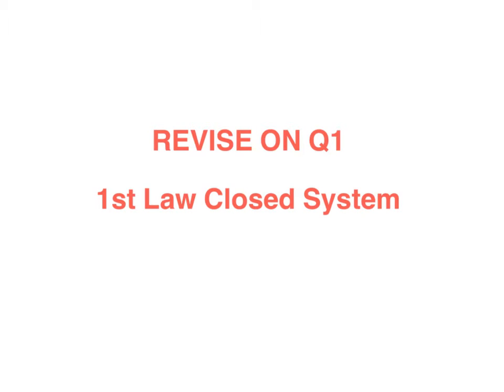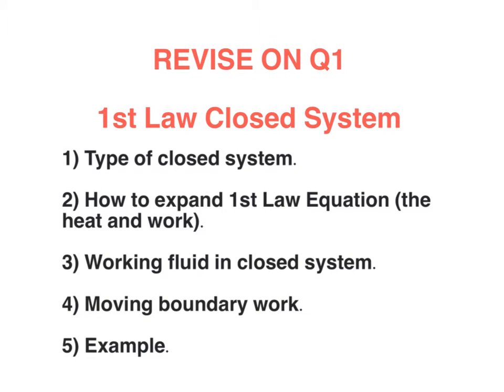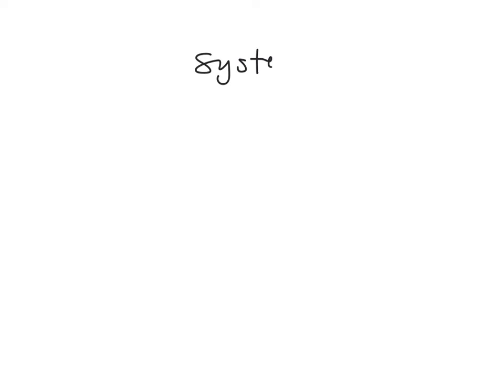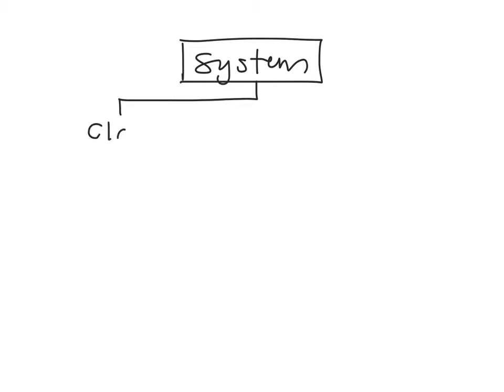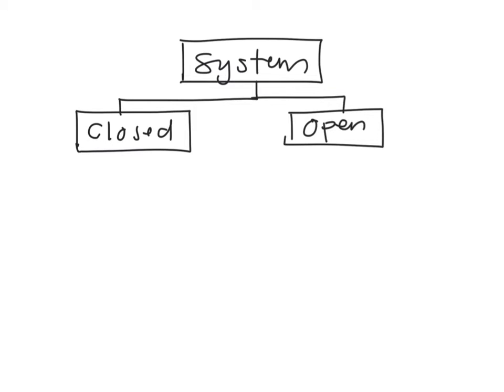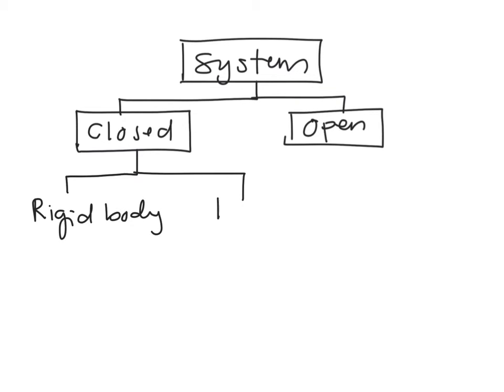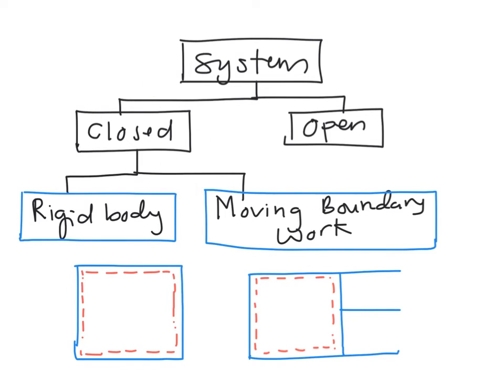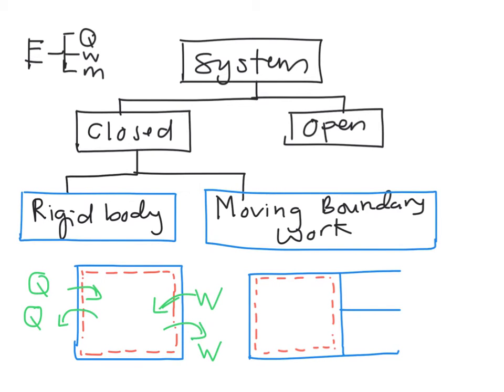Thermodynamics Chapter 3 | 1st Law Closed System (1/3)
How to distinguish between closed and open systems in engineering thermodynamics? What is the type of work that exists in a closed system?